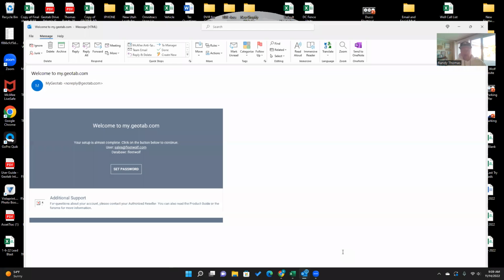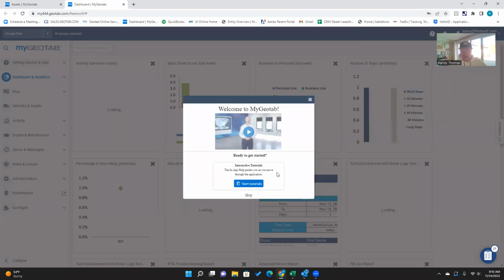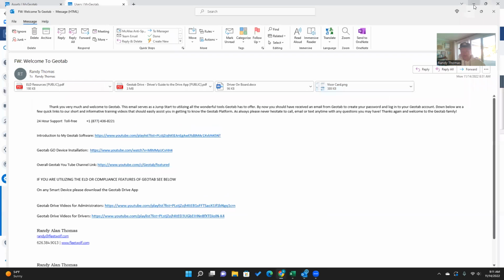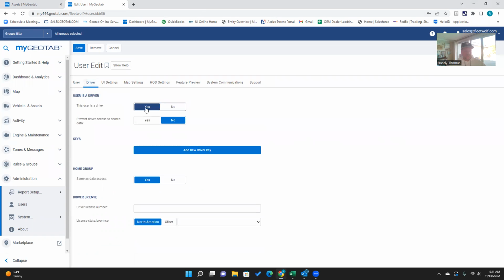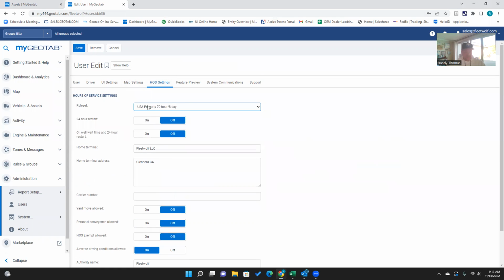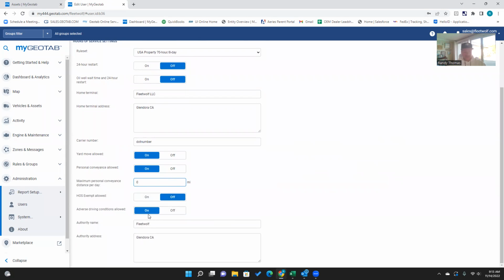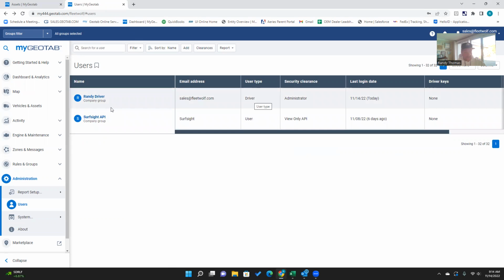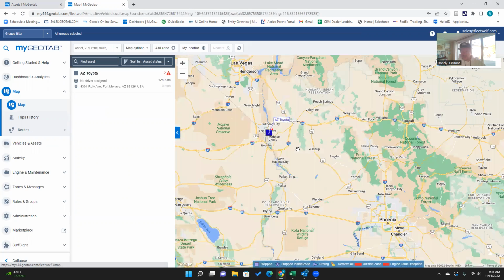Welcome To Geotab Initial Owner Operator Set up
In this video we will briefly go over the steps required to set up your Geotab admin account for new owner operators.